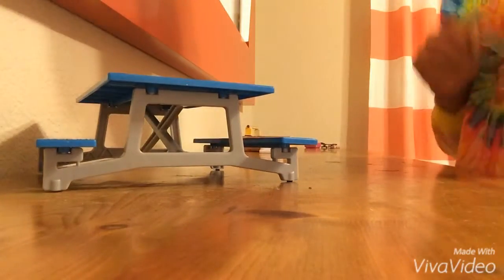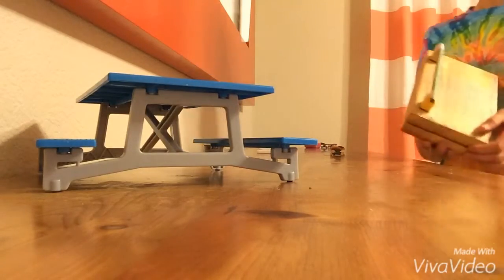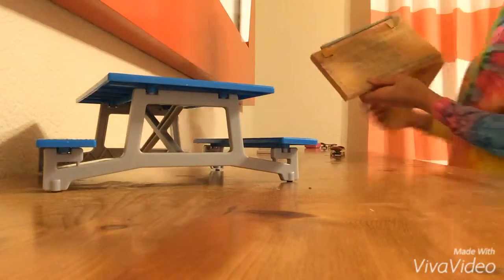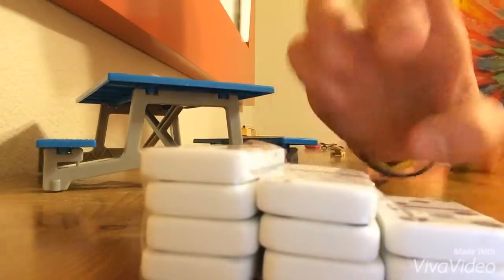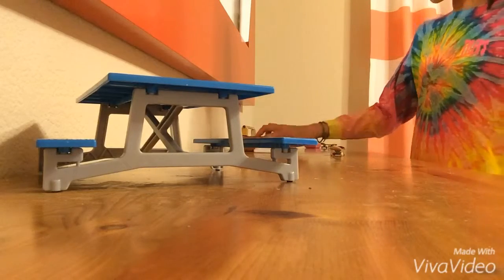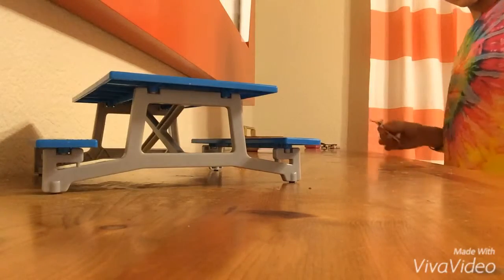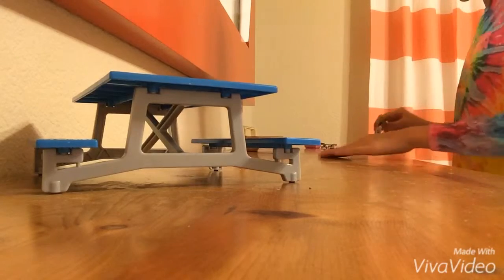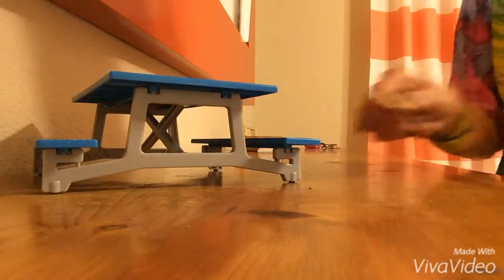Skate parks set up #3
Very small but hoping to get more ramp soon